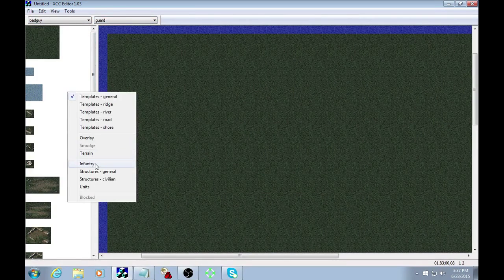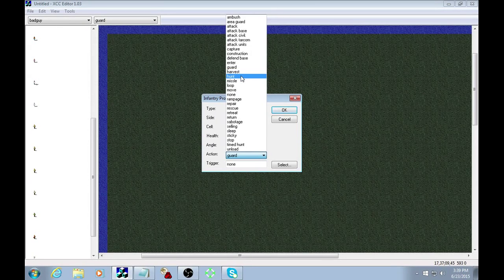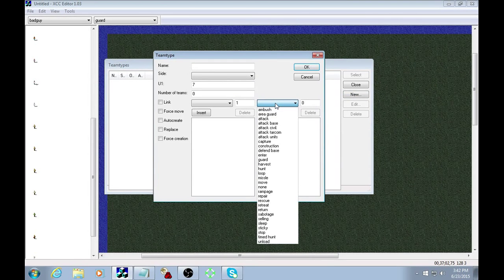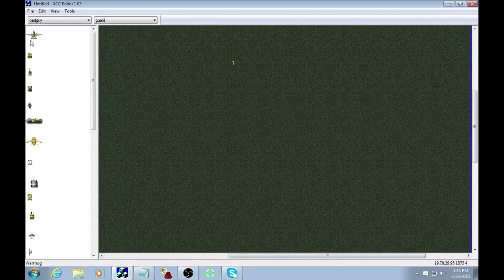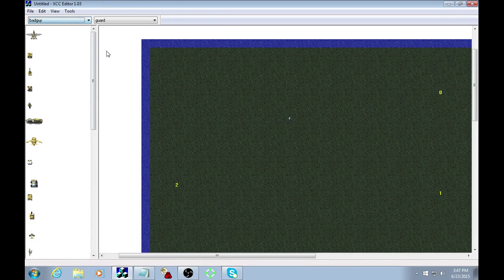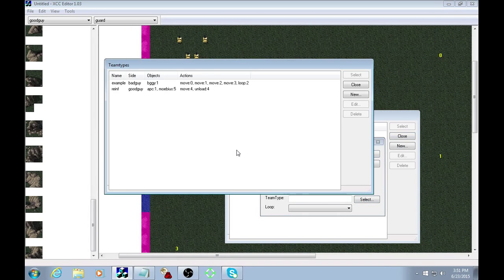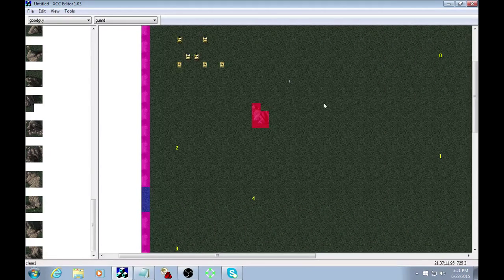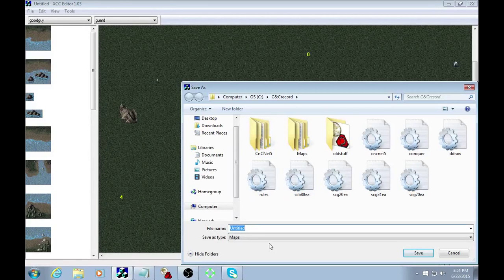C&C 95 Mission Scripting: Lesson 3- unit & teamtype commands, reinforcements & patrols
This lesson covers "unit commands," "teamtype commands," making a simple patrol, and basic reinforcements.  Here's the link to XCC Here's a tutorial for making the terrain itself And here's the manual for scripting (not entirely accurate, but it's a good start)